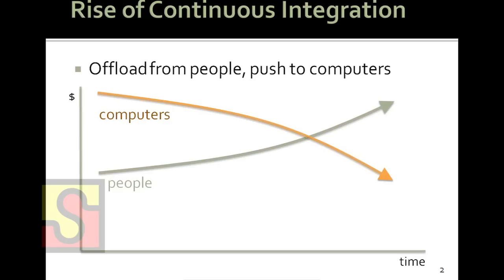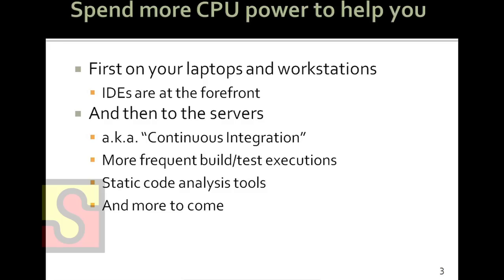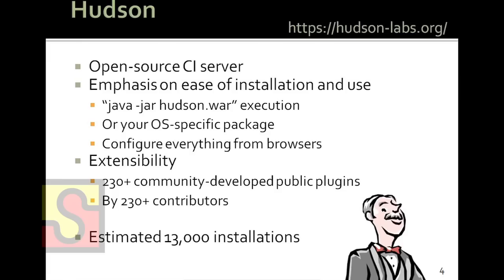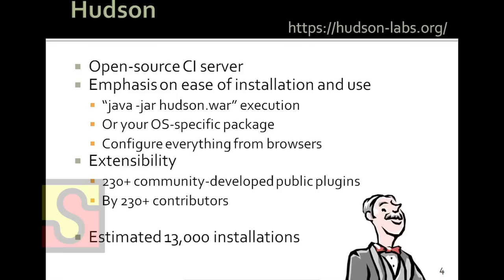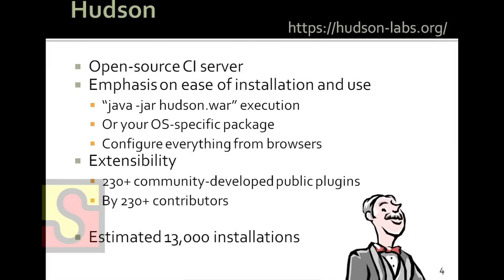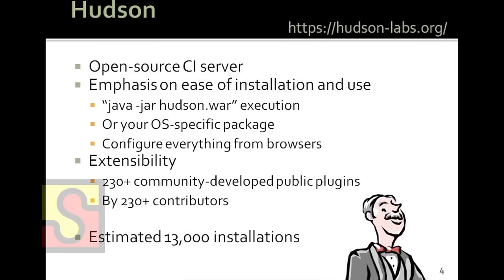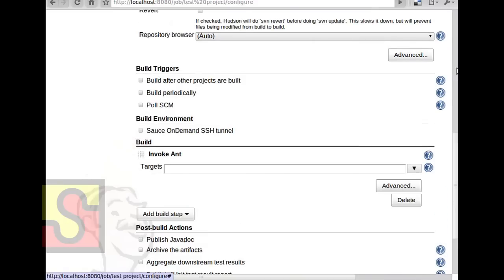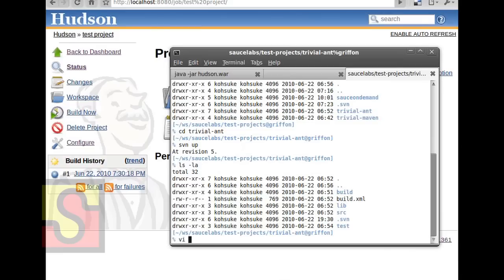Kohsuke Kawaguchi talks about Hudson, Distributed Builds, and Selenium Pt1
Kohsuke Kawaguche's presentation at Selenium Meet Up on 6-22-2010. Part 1 of 7.